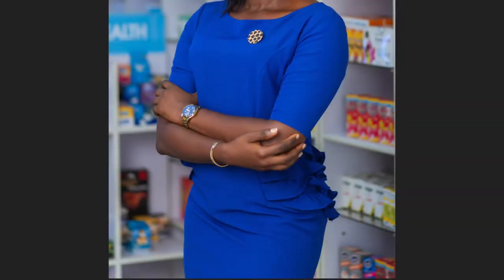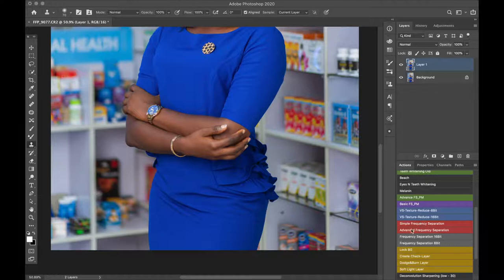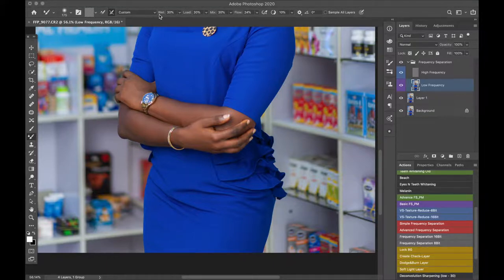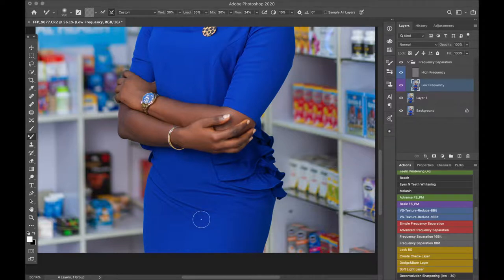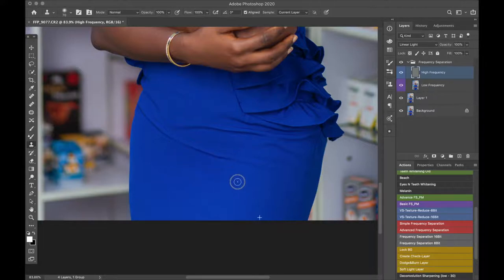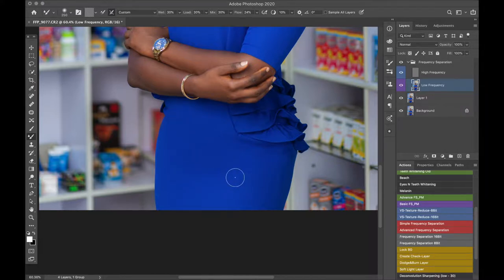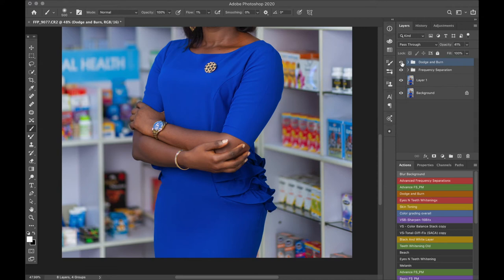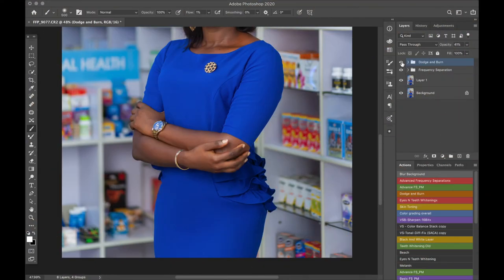How to remove Wrinkles & Creases from clothes in Photoshop 2020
Learn how to easily remove Wrinkles and Creases from clothes & garment using Frequency Separation in Photoshop 2020

In this video I'll guide you through how to easily remove creases and wrinkles from clothes in Photoshop.